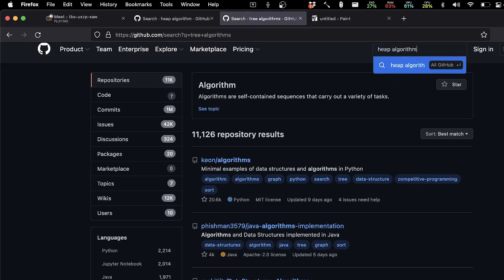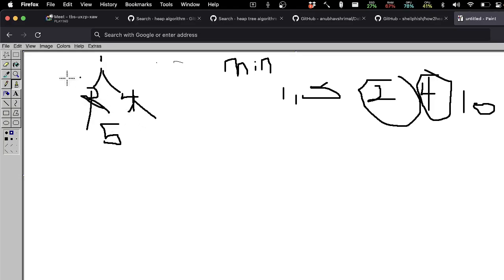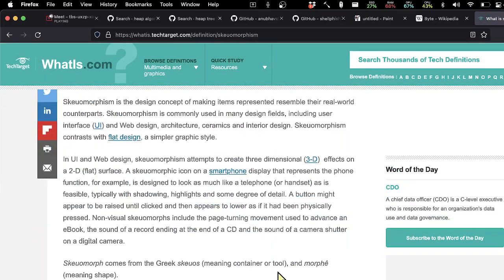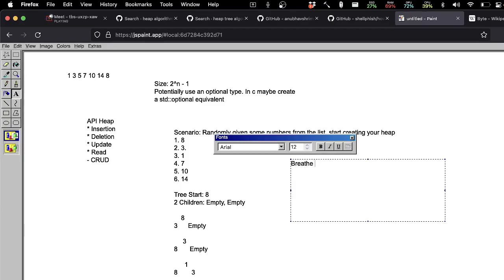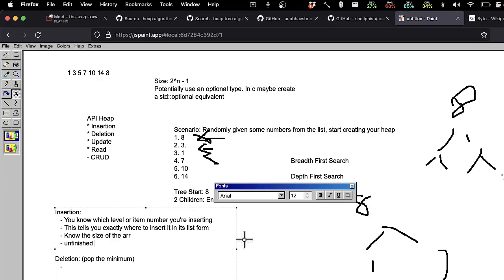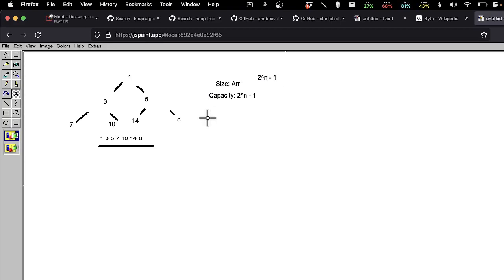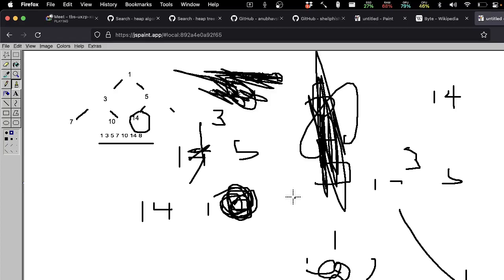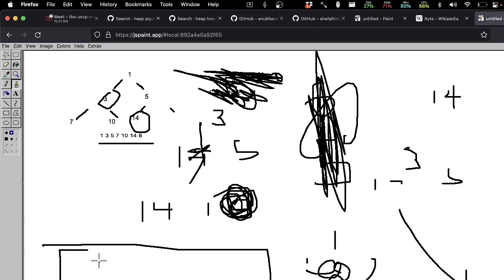001 - algo.and.ds - Heaps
reviewing and relearning algo.and.ds

is heaps of fun